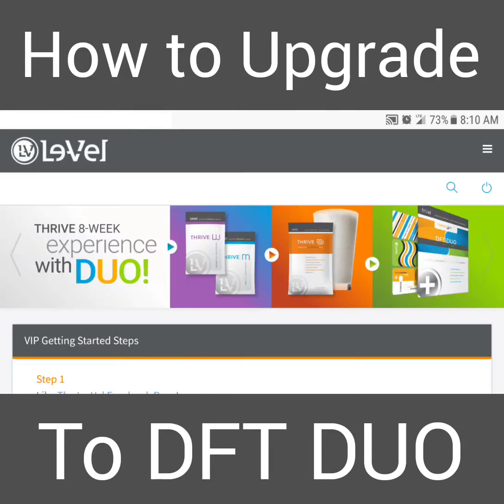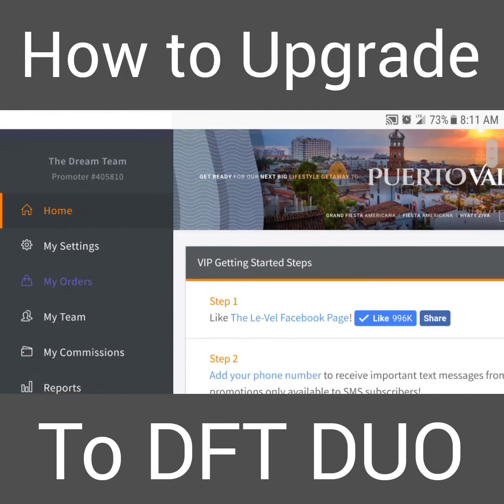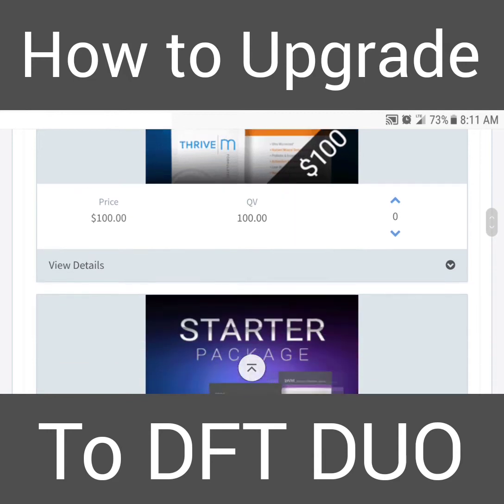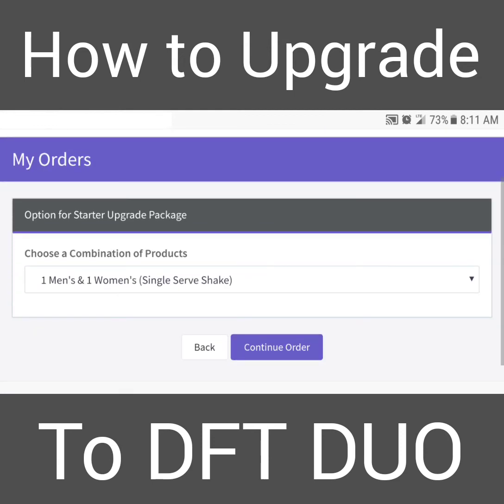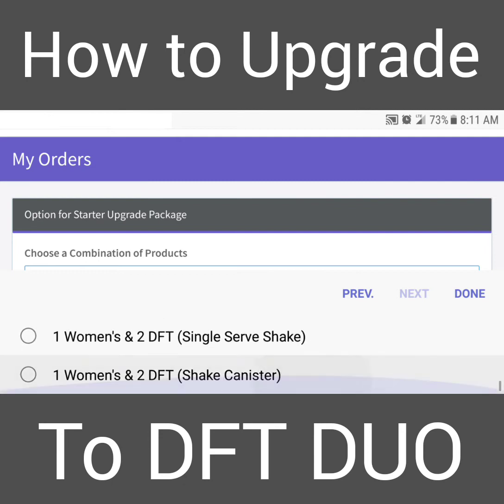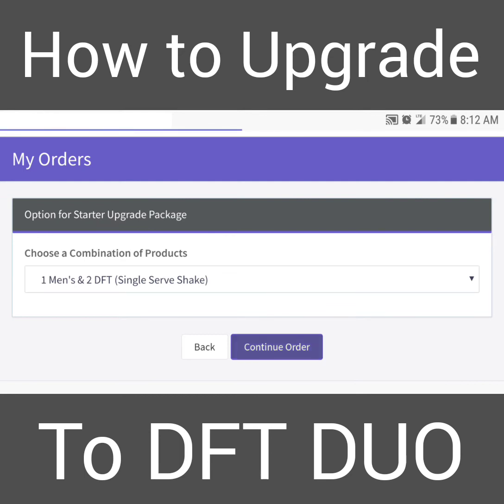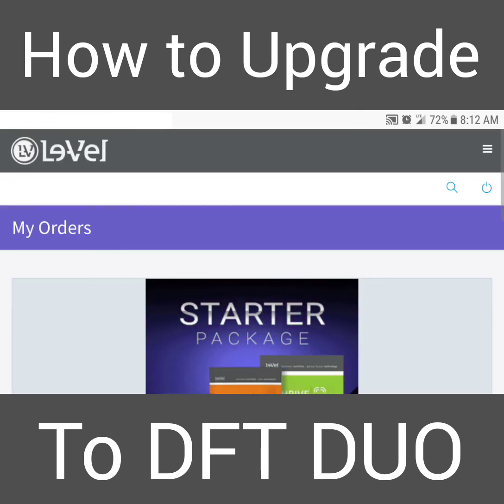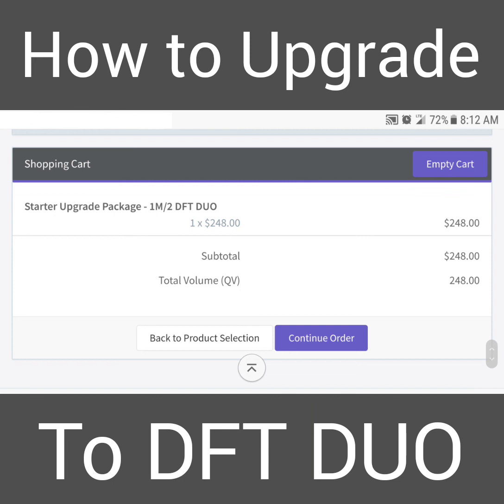DFT DUO Upgrade how to video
DFT DUO Upgrade tutorial